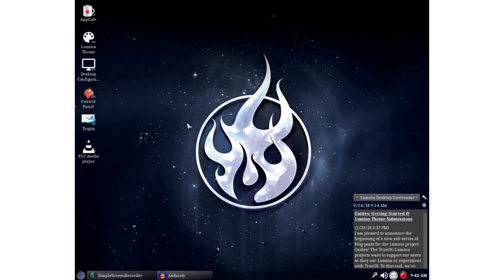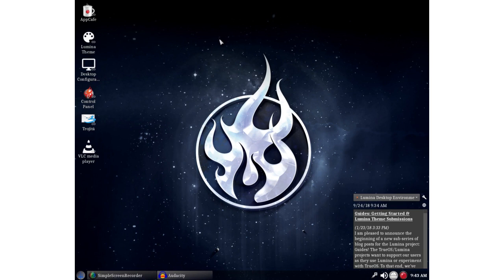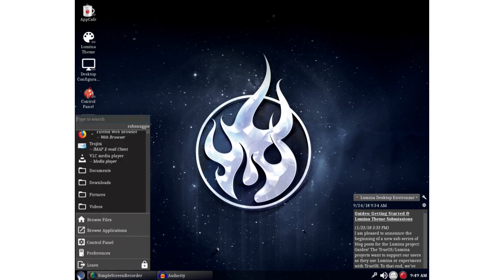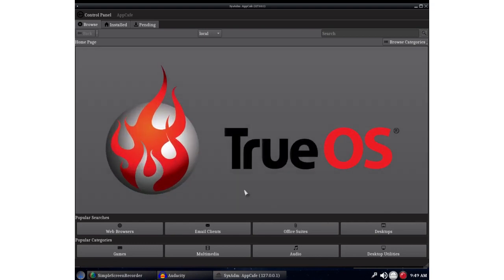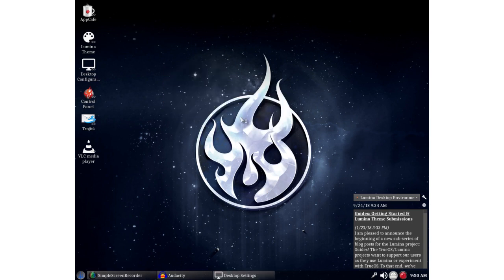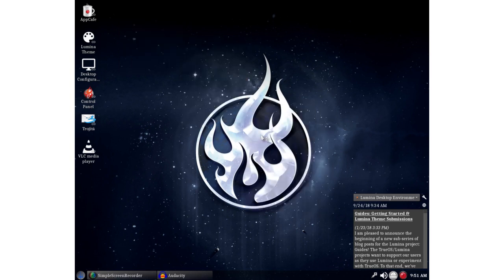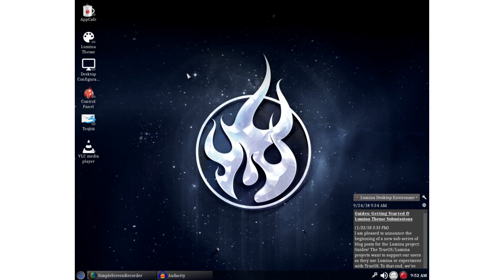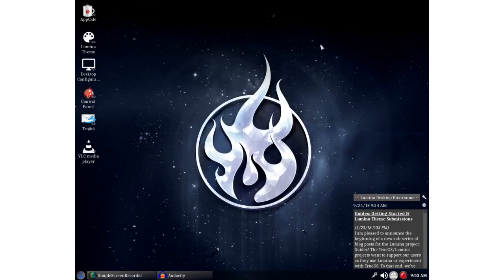Project Trident Beta 2 Quick Look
A Quick Look at Project Trident Beta 2 - A continuation of Lumina on the desktop via a TrueOS 'spin'. for want of a better word...

The sound quality may not be the best, but you can get the gist of what I'm saying..